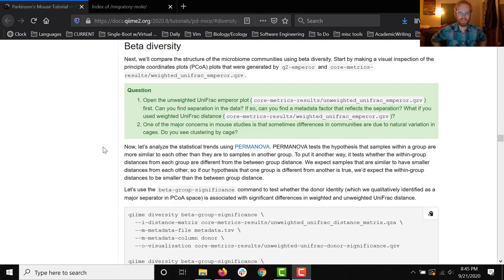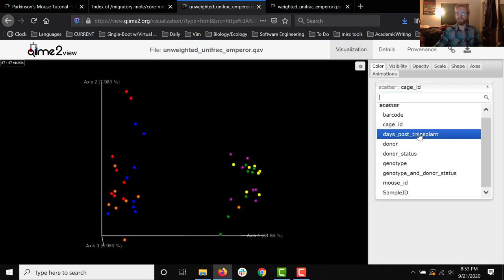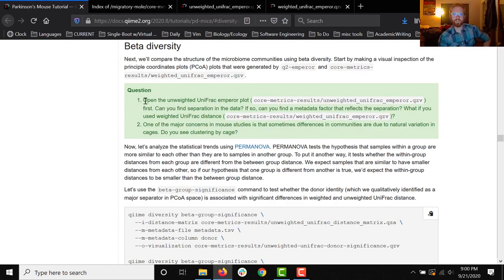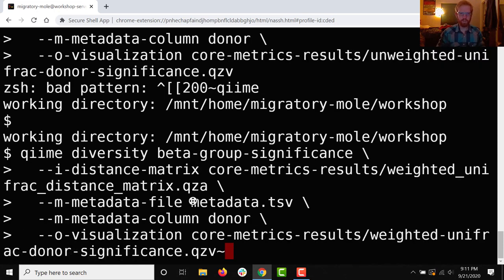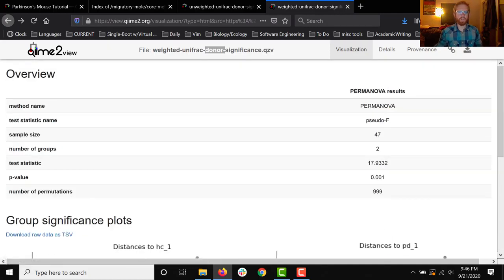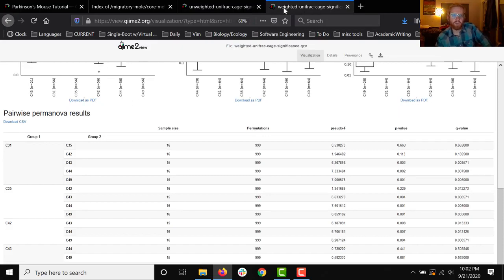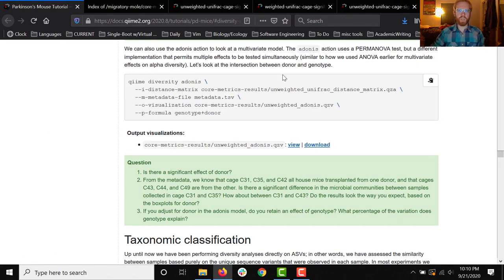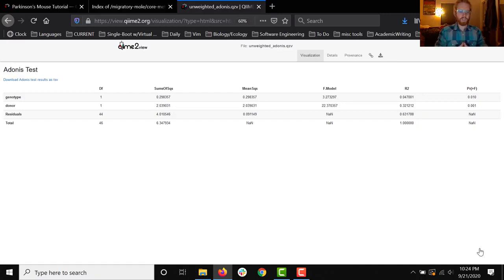PD Mice: Beta diversity visualizations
This video is part of the Microbiome Bioinformatics with QIIME 2: free online workshop! Release schedule and other information about the workshop can be found

Questions? Comments?